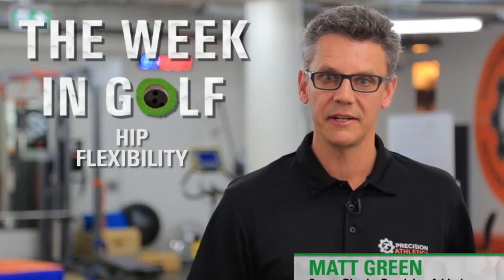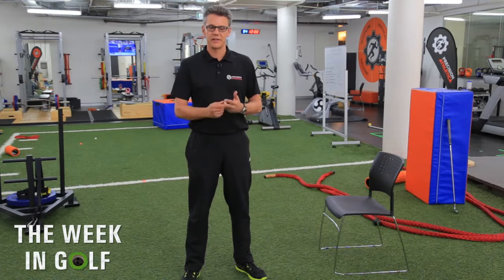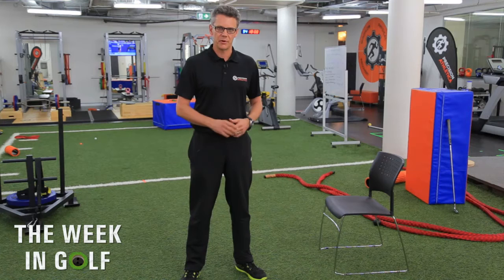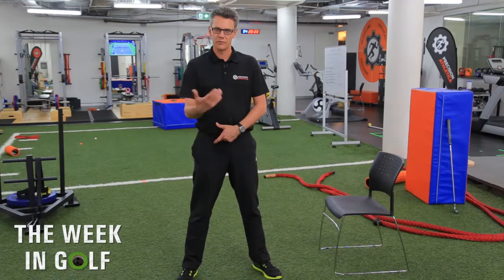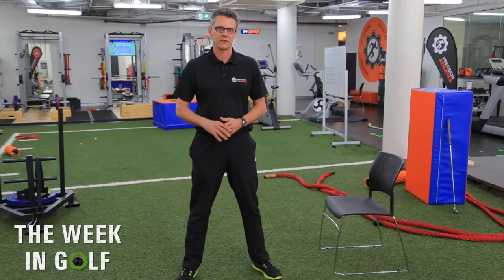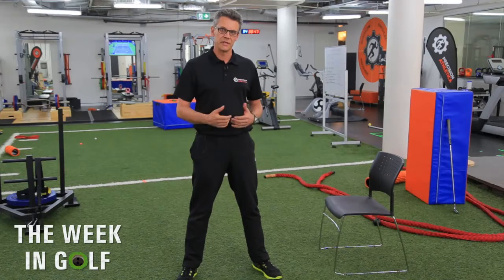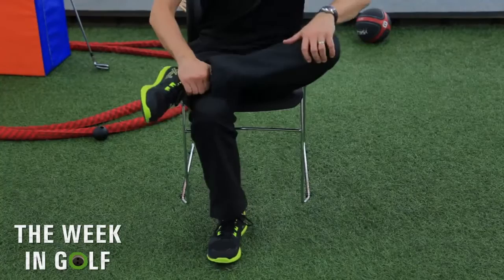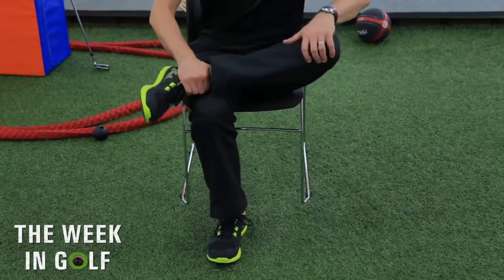Matt Green: Hip Flexibility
PRECISION Athletica's Matt Green first fitness tip explains the importance of hip flexibility and how to maintain it while sitting at your desk.